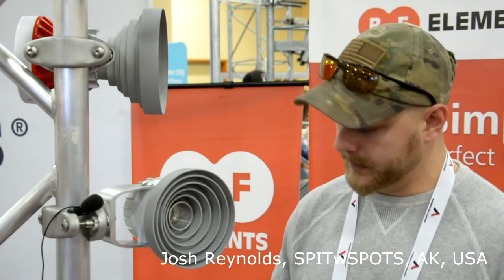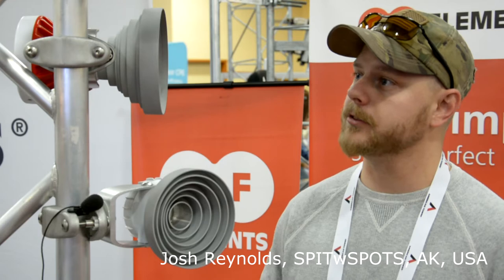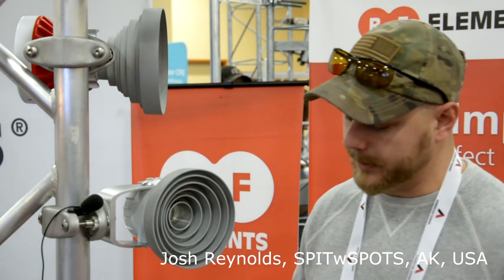RF elements SIMPER: first reactions from WISPs vol 1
The Simper and TwistPort will be the new standard for WISP equipment. What do you think about it?